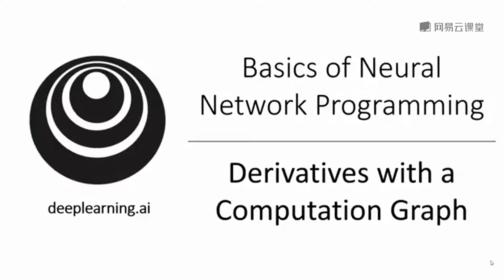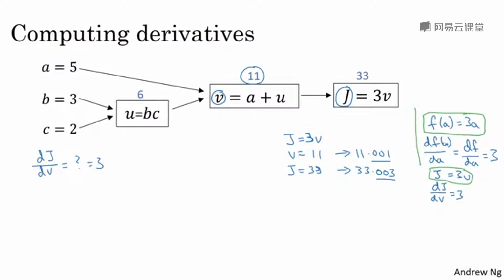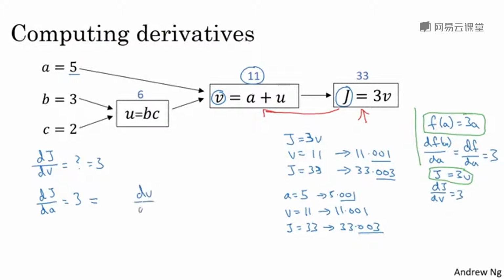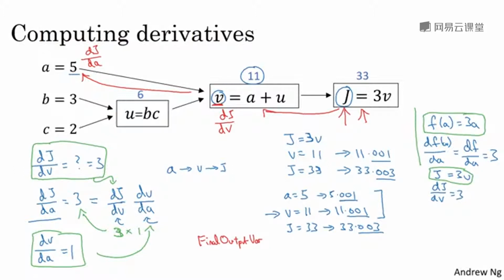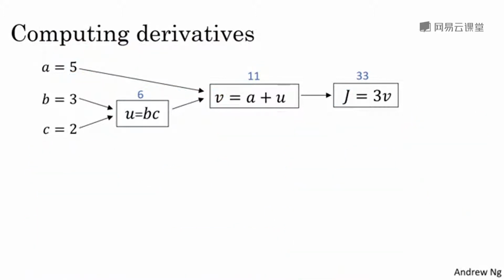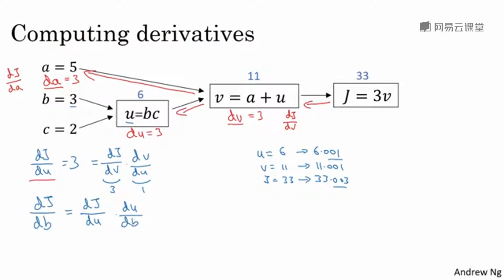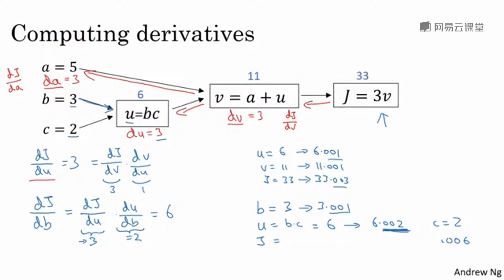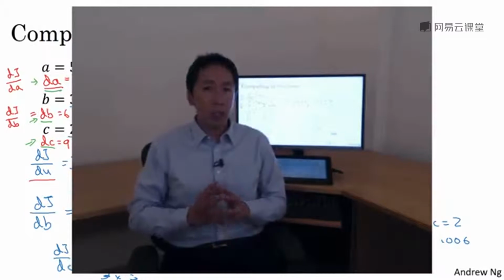14【神经网络和深度学习】吴恩达计算图的导数计算